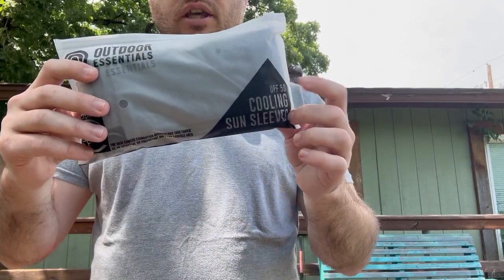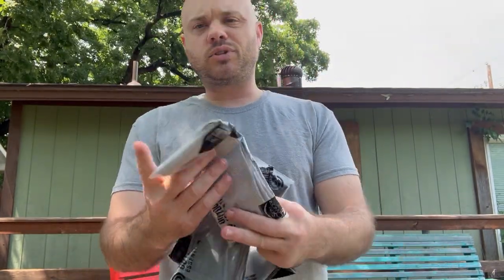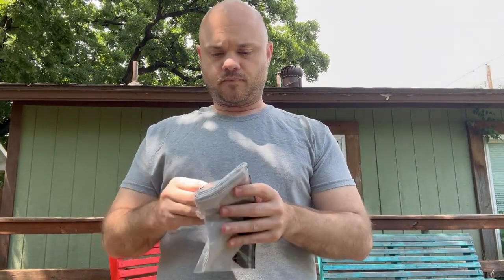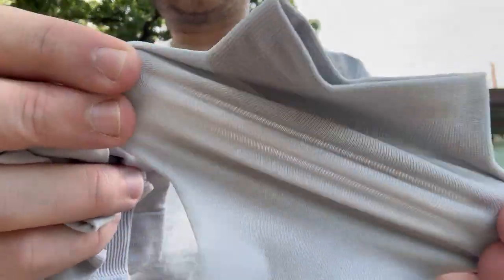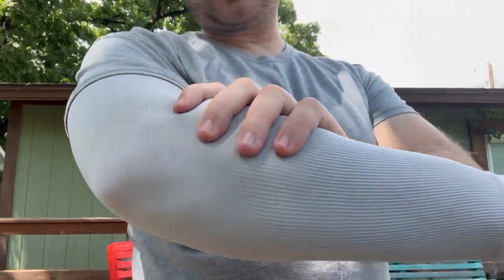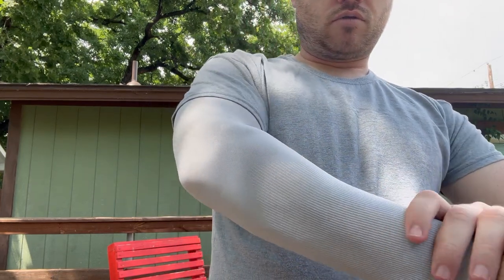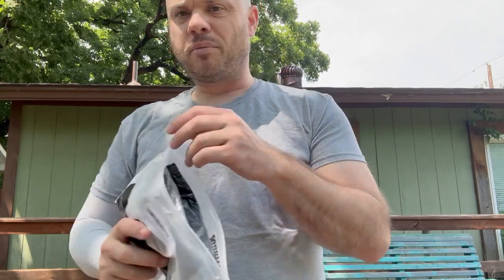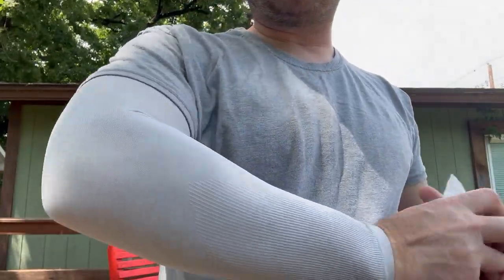OutdoorEssentials UV Sun Protection Arm Sleeves Review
OutdoorEssentials UV Sun Protection Arm Sleeves

OutdoorEssentials UV Sun Protection Arm Sleeves - Cooling Compression Arm Sleeve - Sports & UV Arm Sleeves for Men & Women

Nylon-Spandex
Imported
Sun-Blocking Superstar: Say goodbye to reapplying sunscreen every 10 minutes! Our cooling arm sleeves are a pro at protection, with a UPF 50+ rating that blocks over 98% of harmful UVA & UVB rays. Feel cool and confident no matter what you're up to whether you're golfing, fishing, playing basketball, cycling, hiking, driving or even gardening. Finally, uv sleeves for men and women that beat the heat!
Harness the Power of Sweat: The more you sweat, the cooler you'll feel - it's like magic! These arm sleeves are made with a sweat-wicking fabric that'll keep you cool even on the hottest days. As you sweat, the fabric works its magic, keeping you feeling fresh and fabulous even in extreme heat. Did we mention they make ideal shooter sleeve and football arm sleeves?!
CoolVent Comfort: Summer, meet your new best friend: our uv arm sleeves for men and women. Cool-Vent fabric is designed to keep you cool, calm, and collected no matter how hot it gets outside. This lightweight, breathable material acts like an air vent, circulating your body heat away and to keep you feeling cool and comfortable, so you can enjoy all your outdoor adventures without breaking a sweat. The perfect arm shields for men and women against hot, sunny days.
Tattoo Top Gun: Ditch the long sleeve shirts and become a tattoo top gun! These protection arm sleeves are made to cover up your ink and keep you looking professional at all times. The nylon-spandex blend is super stretchy and sweat-wicking, so you can stay cool and confident no matter where the day takes you. Driving sleeves for sun protection men with tats can get behind; and for maximum coverage, go for the black or dark gray option. You got this, boss!
Arm-tastic Fit: These uv sleeves are the perfect fit for everyone! Made with a 4-way stretch fabric, they're one size fits most whether you are Arnold Schwarzenegger or…not. The stretchy nylon-spandex fabric stretches to over 4 times its length, so no matter your arm size, you'll be comfy and covered.
Sleeve Squad: The more, the merrier! With a two, three, or even six-pack combo, you'll have cooling sleeves to cover arms for men and women always handy. Leave a pair in your truck, gym bag, or at work. Mix and match the colors to keep things fun, or share with your team. With so many color combinations to choose from, how can you settle for just one?